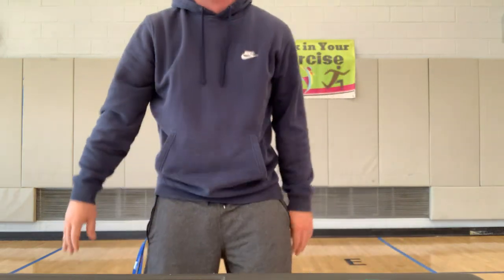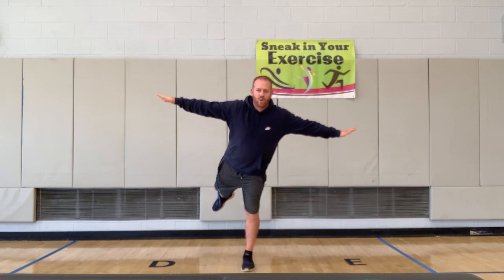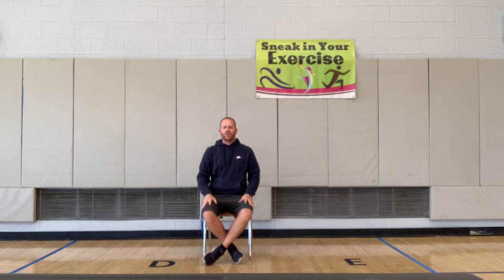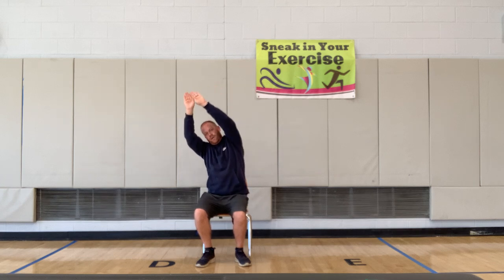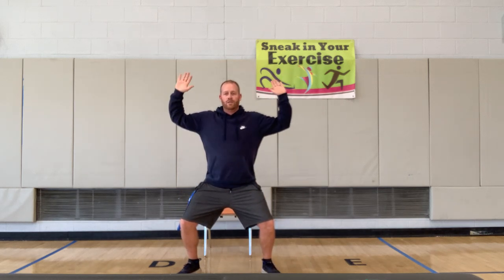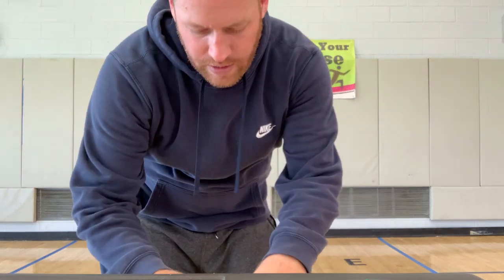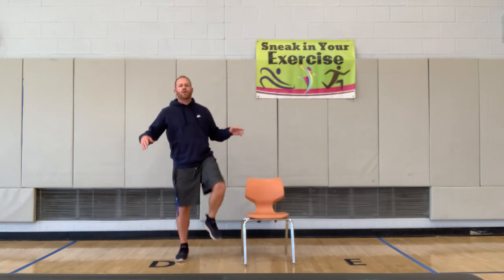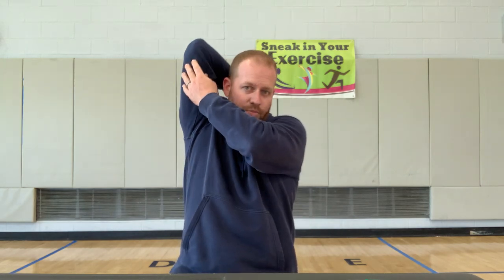Physical Education with Mr. Meyer: Yoga Coin Toss Workout